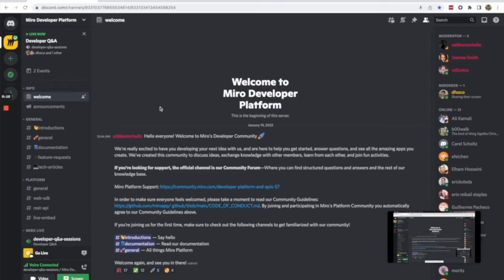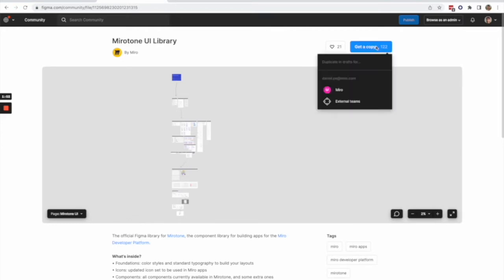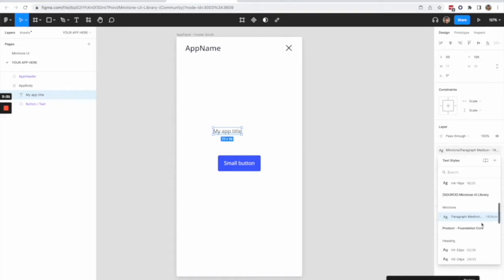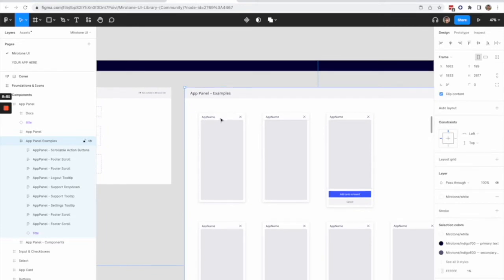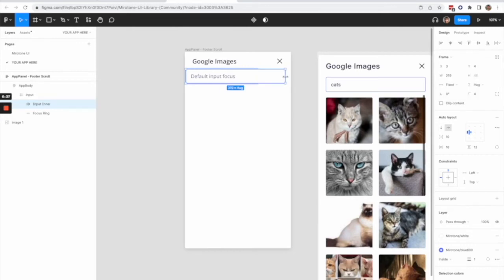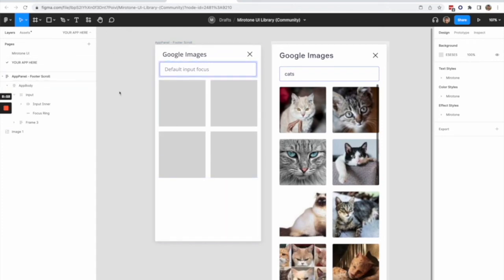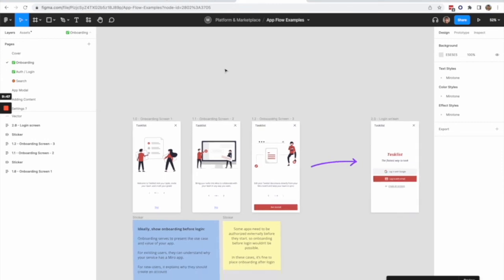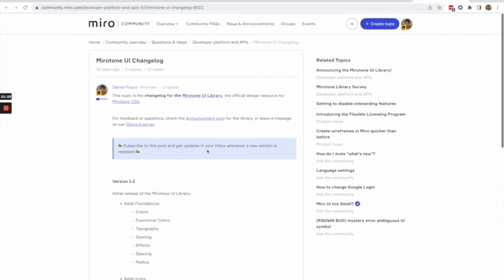Developer Q&A: Mirotone UI Library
Topic included: Figma Mirotone — the Mirotone UI library, presented by Daniel Fosco, Senior Product Designer.

Session originally hosted on August 3 2022.